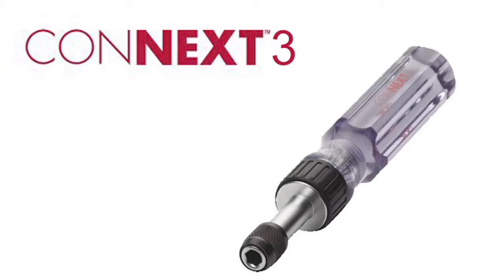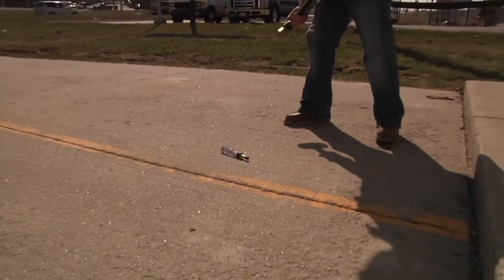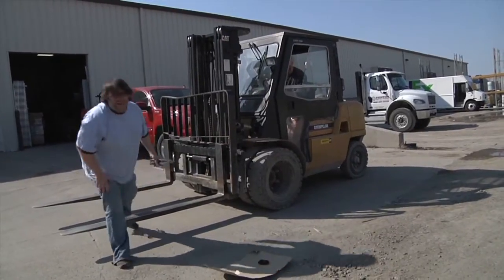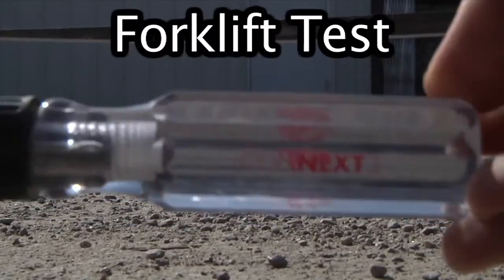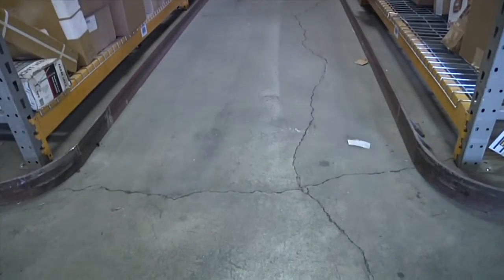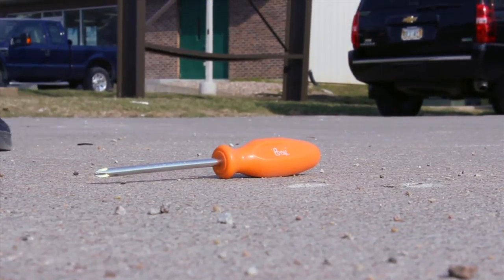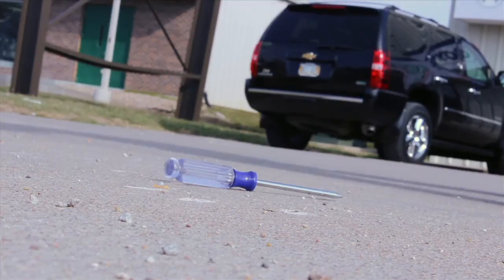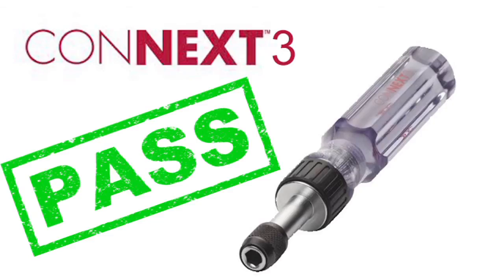Man vs Tool (Malco's CONNEXT3 Ratcheting Handle)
Toolbarn.com asks you to always use caution when using power tools of any kind.
Do not replicate the tests shown in this video.

Malco Claims that their CONNEXT3 is shatter proof.
Man puts that to the test...Watch to see if it really is shatter proof.
Pick up a Malco CONNEXT3 1/4 in Hex Ratcheting handle today at ToolBarn.com